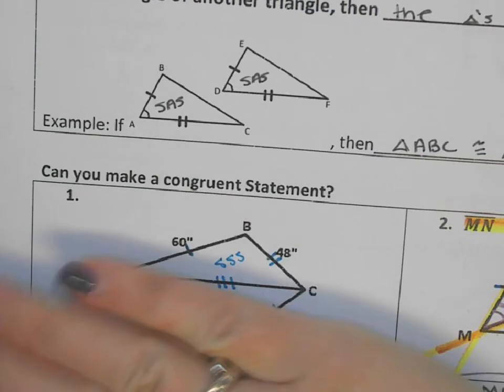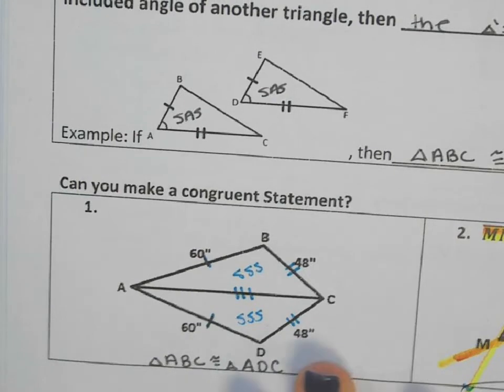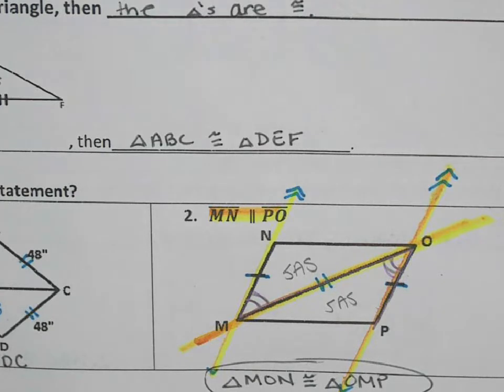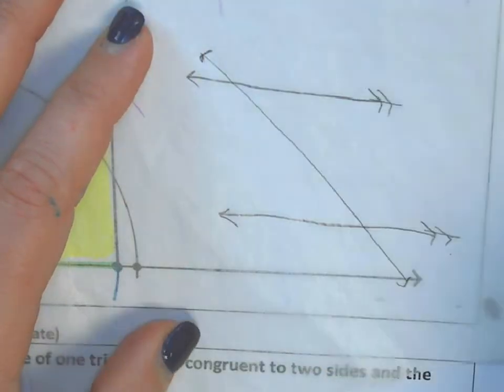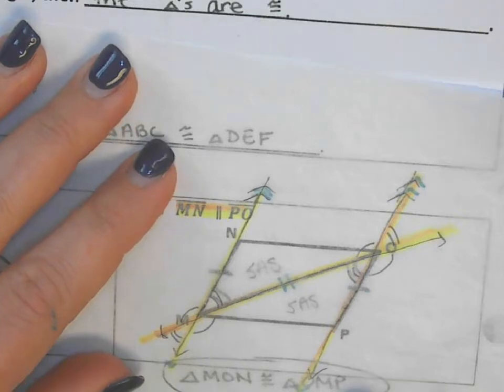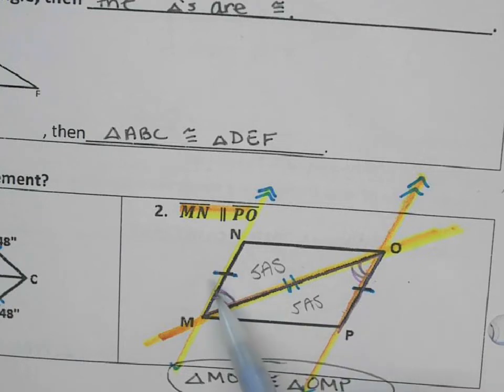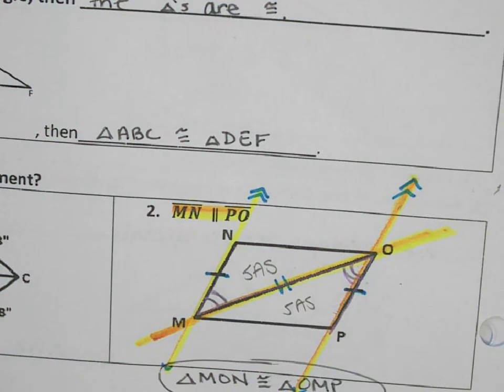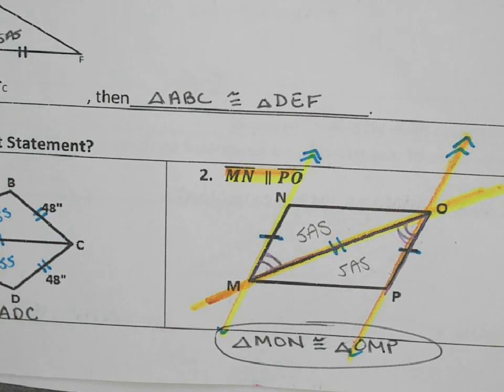Fox - Geometry - 5.2 Notes (part 2)